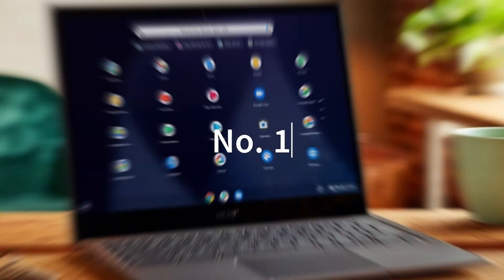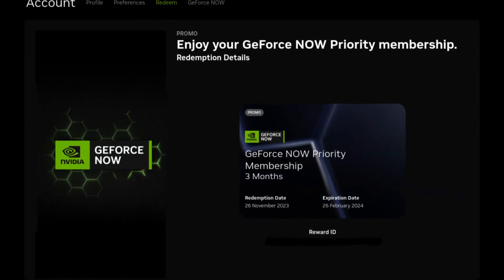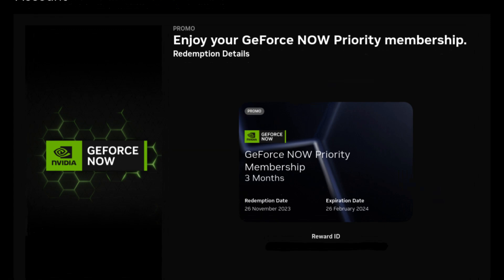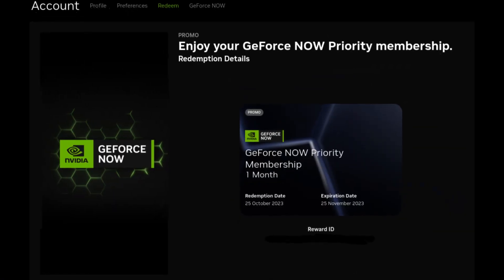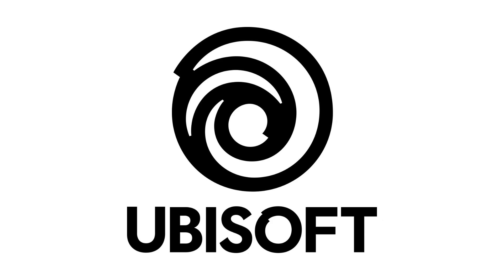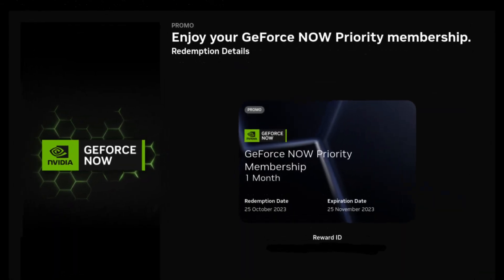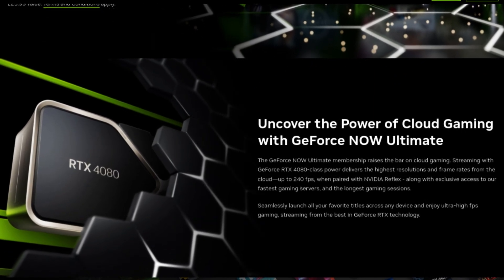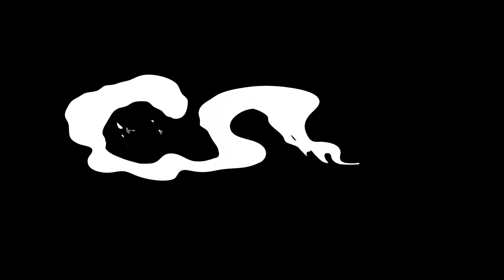5 ways to get GeForce NOW priority subscription for free!